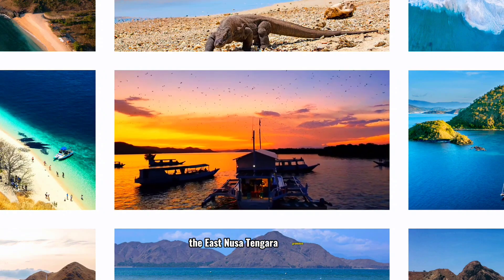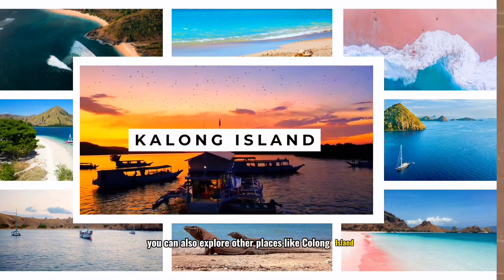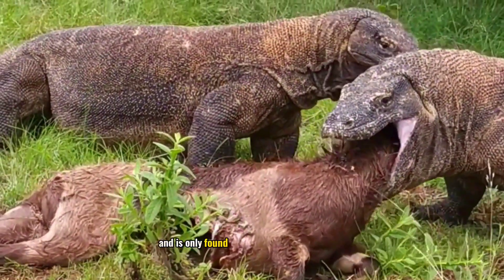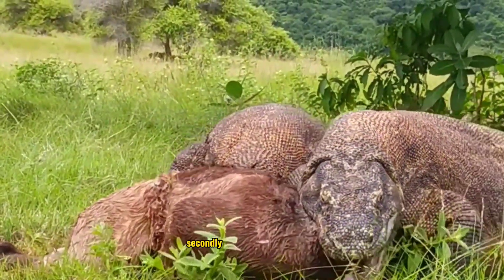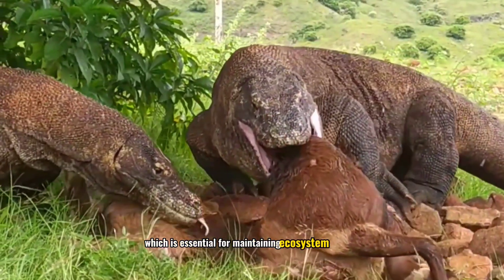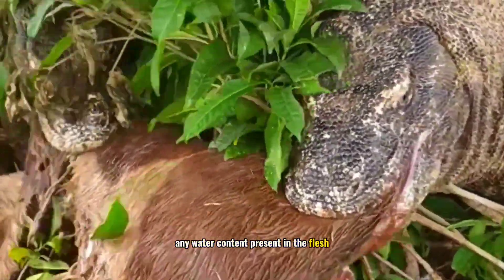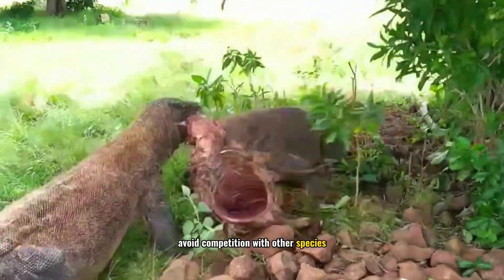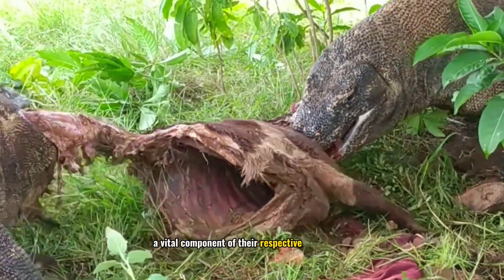Survival Tactics: How Komodos Thrive by Feeding on Carcasses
Survival Tactics: How Komodos Thrive by Feeding on Carcasses. The video delves into the unique survival strategy of Komodo dragons, highlighting their ability to thrive by scavenging carcasses. It explores the ecological importance of this behavior, emphasizing how it aids their nutrition and hydration in challenging environments while also playing a vital role in maintaining ecosystem balance